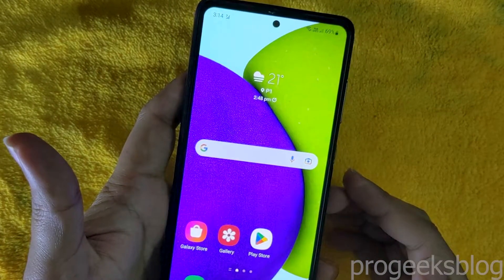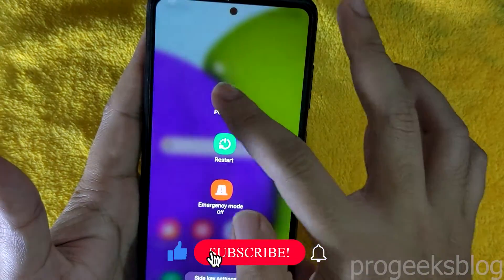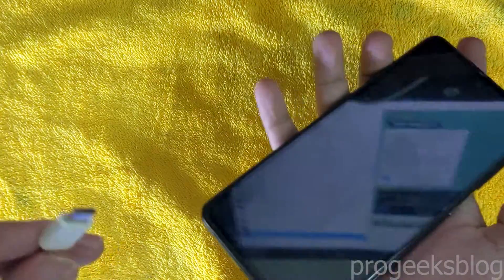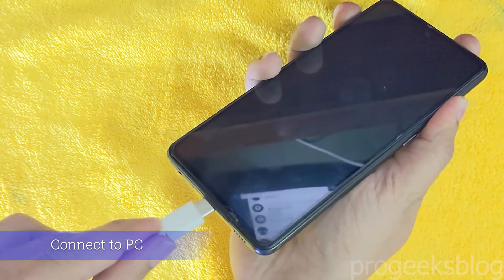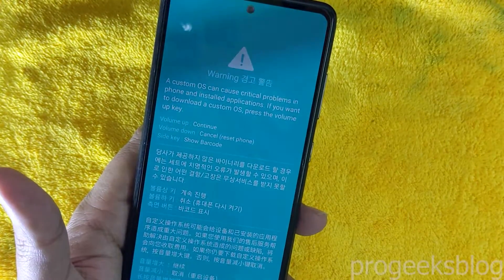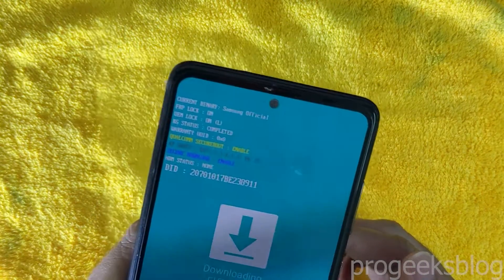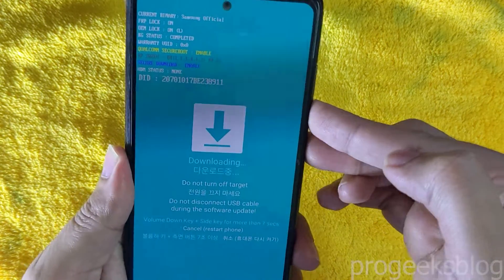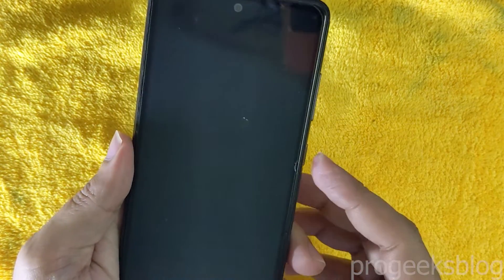Samsung A52 Download Mode: Enter & Exit Samsung Odin Mode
A quick video tutorial on how to open download mode Samsung Galaxy A52. Learn how to enter Samsung download mode on  your phone if you have Samsung A52.

A52 Samsung Odin mode, is used when flashing a stock ROM/firmware using Odin. You need to connect your phone in download mode. Also needed for unlocking the bootloader, flashing TWRP recovery and rooting your phone.

Due to the latest security update on Android 12 & 13, it will not work without PC.

Chapters:
0:00 Intro
0:15 Power off your phone
0:34 Connect to PC
0:53 Enter Samsung Download Mode
1:11 Exit download mode